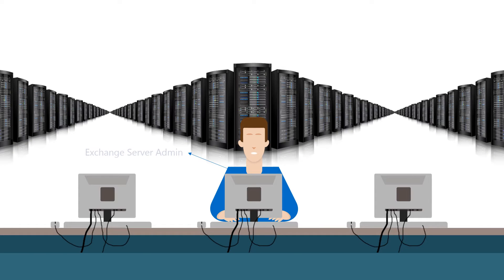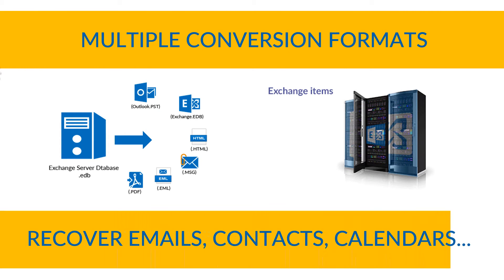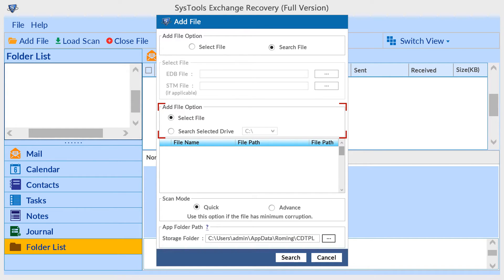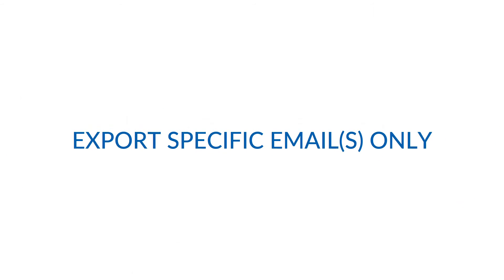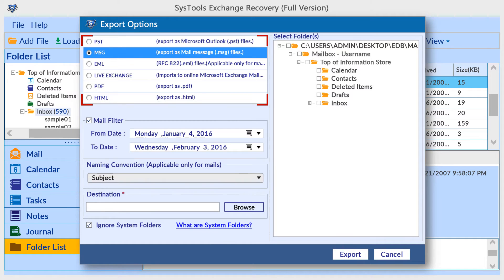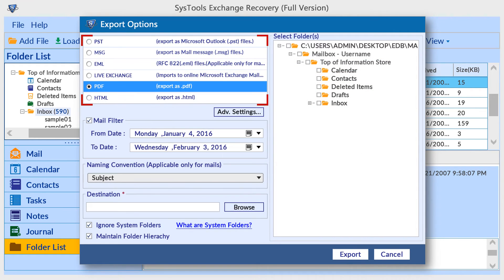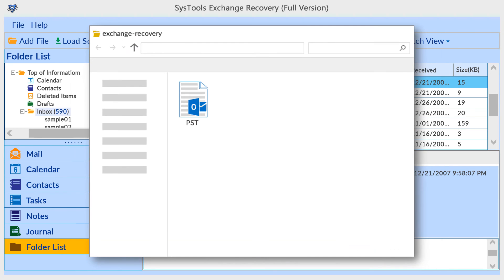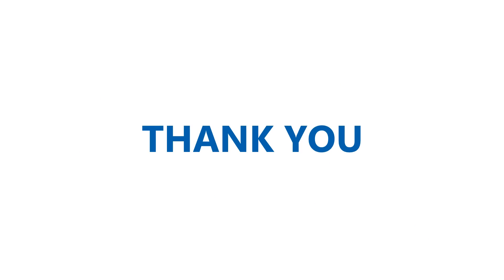Repair Corrupted Offline EDB Files Easily! | Repair Exchange Mailbox | Best EDB Repair Tool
SysTools Exchange repair software can repair corrupted EDB files in a few simple steps. The tool allows Microsoft Exchange Server users to repair and recover data from dismounted & offline EDB files easily. This best EDB repair tool can recover EDB mailbox items like emails, contacts, calendars, tasks, notes, etc. Exchange Server Repair software then save your Exchange server EDB data as PST, EDB, MBOX, PDF, and other formats, etc.

Repair Exchange EDB Private & Public Folders: Exchange database repair tool can repair & recover both public and private folders in MS Exchange mailboxes in the EDB file. It can recover deleted data from Exchange EDB file and fix corrupted EDB file issues.
Saving as PST, EML, MSG, MBOX, HTML, PDF, EDB, Office 365, etc. provide with different naming options. The tool provides a selective export option followed by various filtering options in scanned Exchange EDB file mailbox data.
Now you can see how to recover Exchange EDB file using Exchange EDB Repair Tool. For a brief understanding on how to repair EDB file, follow the 4 step working process given below:

Step 1: Download & install SysTools Exchange EDB Repair Tool
Step 2: Add EDB / STM files and repair & recover data via Advanced Scan mode
Step 3: Preview Exchange Server EDB mailbox items and select Export option
Step 4: Choose Saving file format and convert Exchange EDB data easily

Watch the video to repair Exchange database file effortlessly without any loss. This EDB Recovery software comes with many advanced features and functions to easily recover EDB data. To know more about Exchange Database recovery software, follow the given reference:

Time Stamps:
0:51 - Main Features
1:04 - How-Software-Works
1:17 - Step to Add EDB / STM files
1:58 - Step to repair & recover EDB file
2:13 - Step to Export specifically Emails
2:31 - Step to Export all Folders / Specific Folders
2:50 - Various Export File formats options
3:50 - Save Exchange EDB as PST format
4:20 - Output